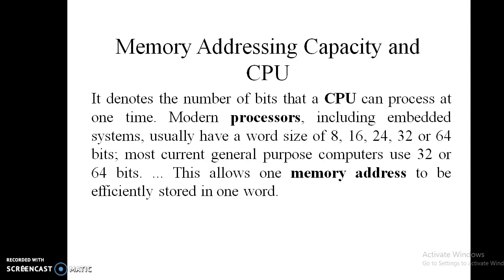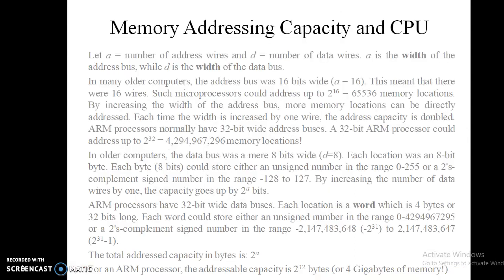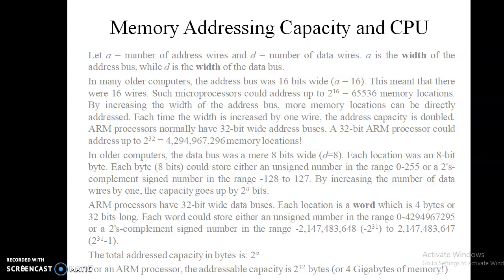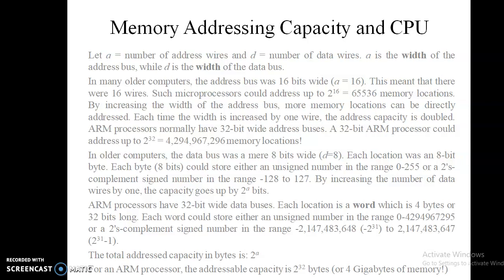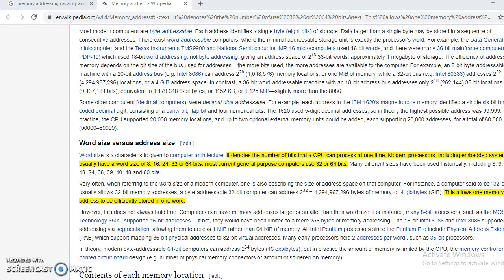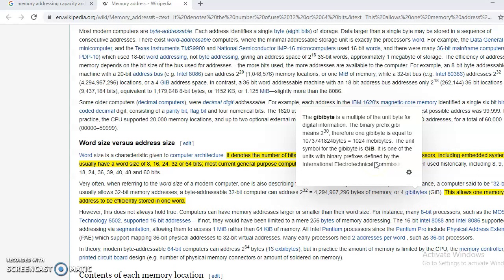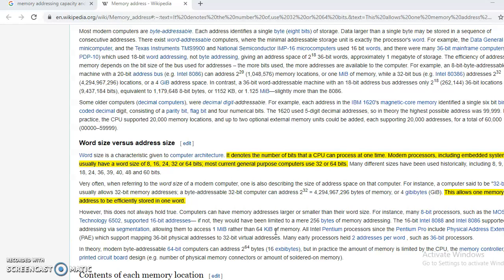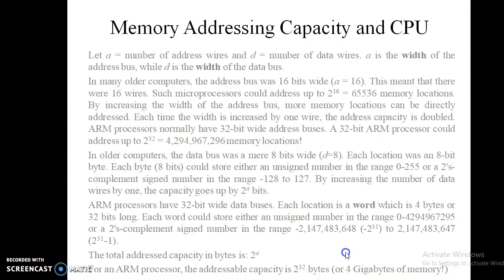Memory Addressing Capacity and CPU